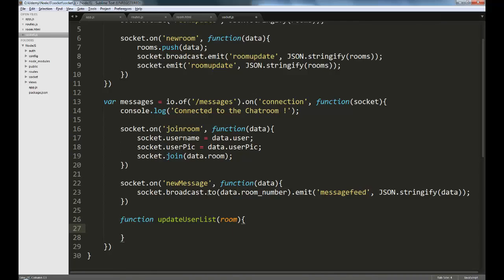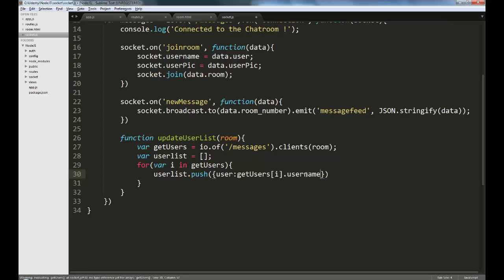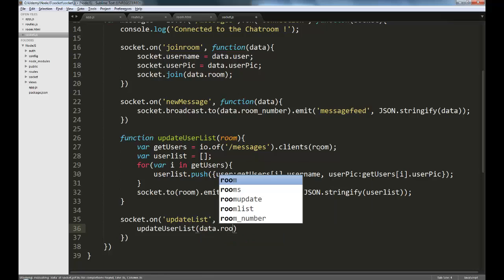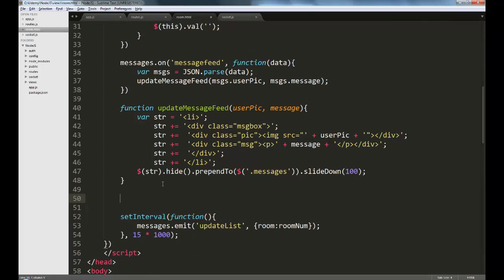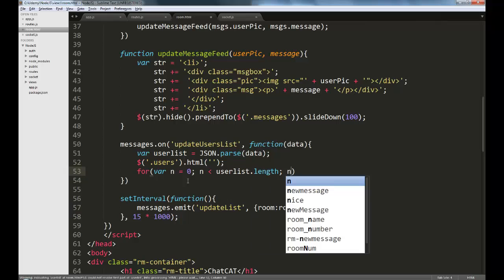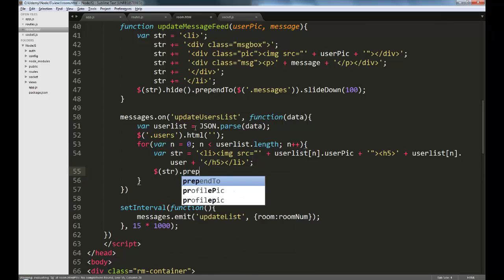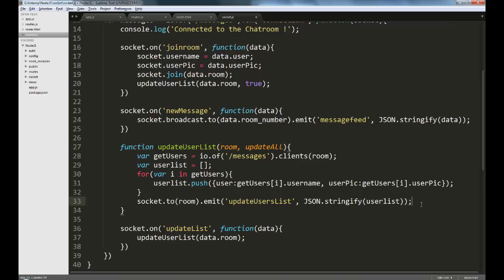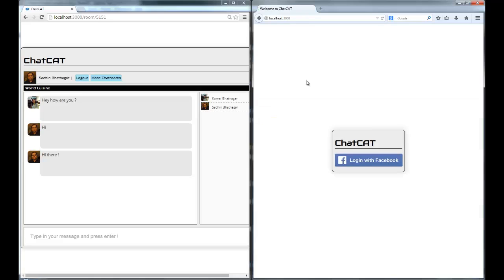30. Socket IO - Updating active users in a chatroom